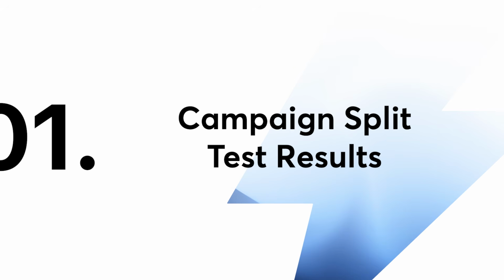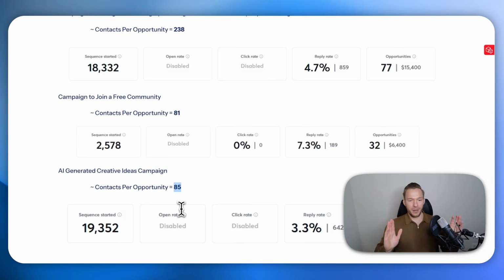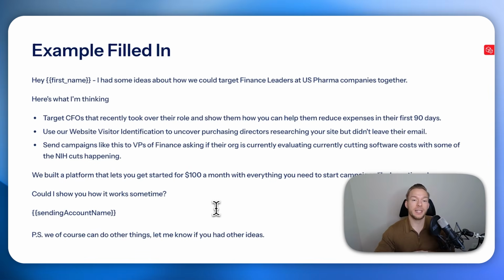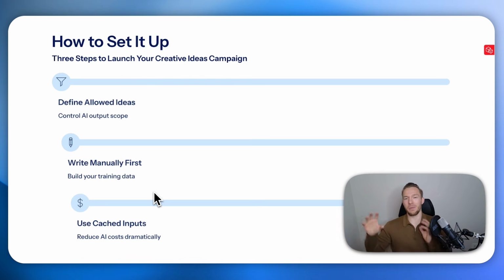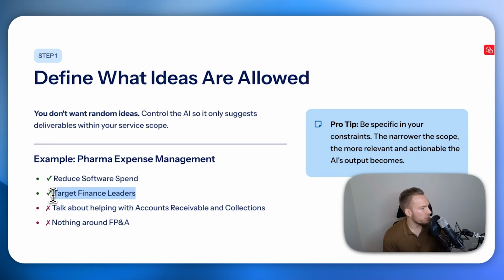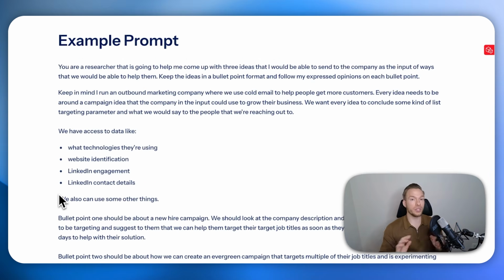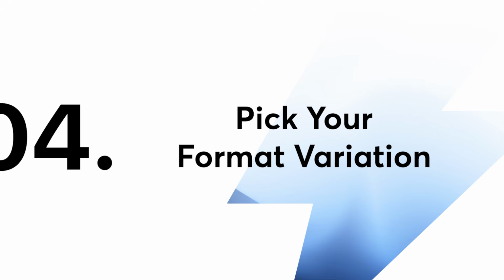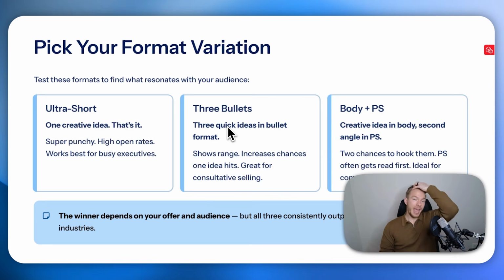Copy This Cold Email Strategy, It'll Fill Up Your Calendar With Sales Calls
I break down the exact cold email strategy I use to turn simple cold email campaigns into consistent meetings and qualified opportunities. If you want a predictable system for lead generation and b2b lead generation, this walkthrough shows how I structure cold email marketing so every message supports scalable outbound marketing and real pipeline growth.

I walk through the foundations of high-performing b2b cold email, including how I approach sales prospecting, structure effective email outreach, and turn conversations into booked calls using proven sales outreach frameworks. This cold email tutorial also includes practical cold email tips that help improve replies, meetings, and conversions.

I also explain how outbound sales teams build repeatable systems with the right outbound sales strategy, combining email marketing, email marketing tips, and targeted outbound lead generation to consistently reach decision makers.

To scale results, I show how I integrate sales automation and marketing automation into my workflow, along with modern ai for marketing and powerful ai marketing tools that streamline prospect research, personalization, and follow-ups.

Whether you're working in b2b marketing, growth marketing, saas marketing, or focused on demand generation, these strategies help turn simple outbound campaigns into a reliable growth engine powered by smart cold email execution and scalable outbound marketing systems.